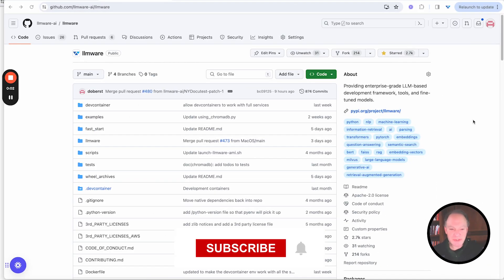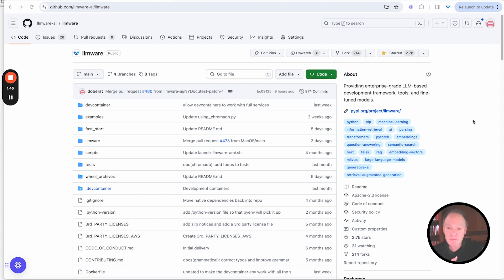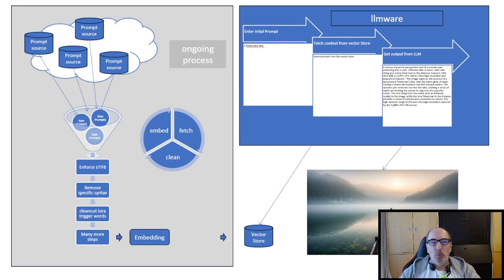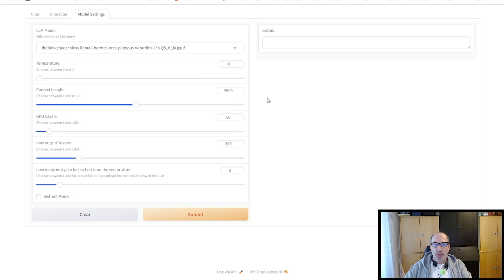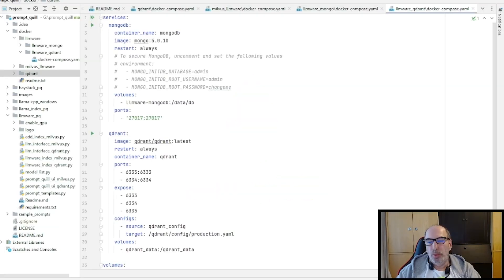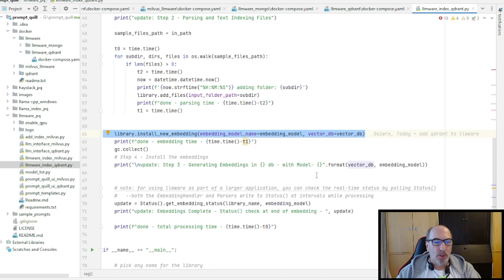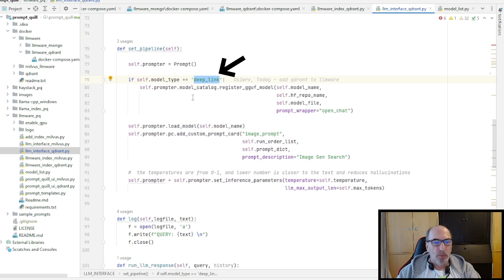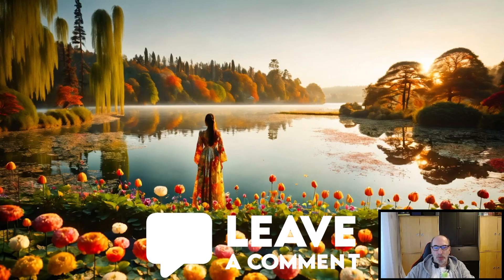Generate Custom Prompts for Perfect AI Images - LLMWare Community Edition feat. Prompt Quill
Ever wanted to take a peek at some cool RAG use cases created by our community members? In this LLMWare Community Edition, meet Prompt Quill, the world's first ever RAG driven prompt engineer using millions of prompt files to generate perfect images in popular sites like CivitAI.

Even if you don't create images, this is a lesson in how easily you can download and use millions of files with RAG using LLMWare.

Our community member Werner will walk you through how he created this first-in-kind image prompt generator using LLMWare. Check it out!

Please visit Prompt Quill and leave a star! ⭐️